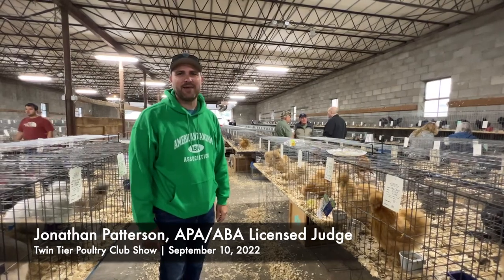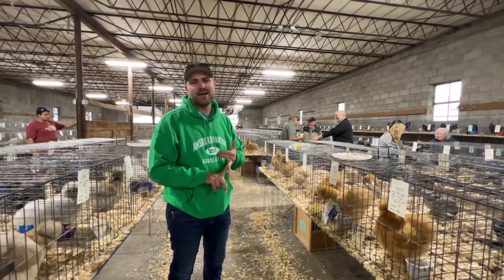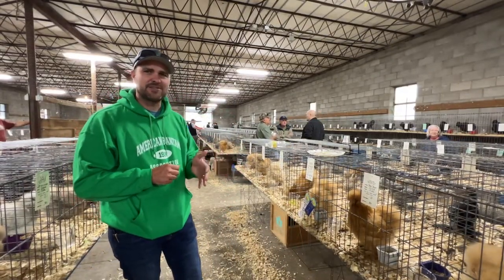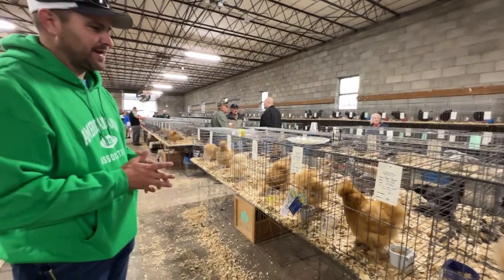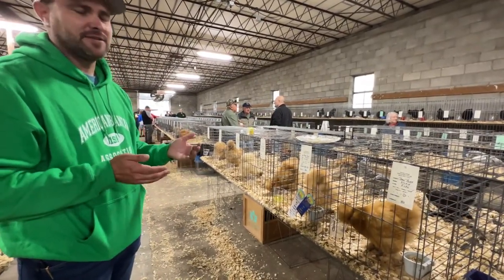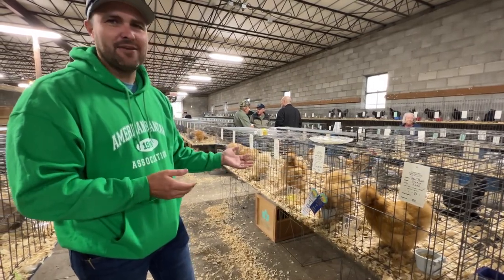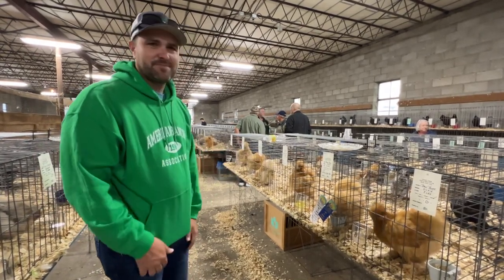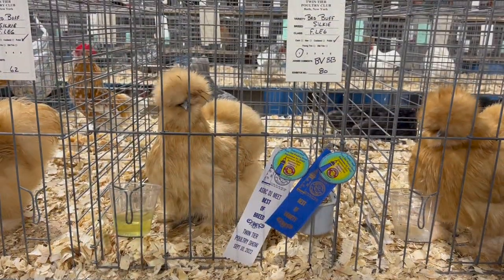Jonathan Patterson Reviewing Buff Silkies at the Twin Tier Poultry Club Show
Sept 10th, 2022 event at Twin Tier Poultry Club Show in Bath, New York. American Poultry Association Judge Jonathan Patterson reviews the entries in Buff Silkies and walks viewers through his preference for placement, ending in Best Silkie in entries.   He shares what he looks for in a Champion Silkie .